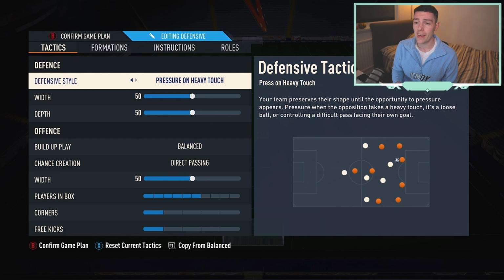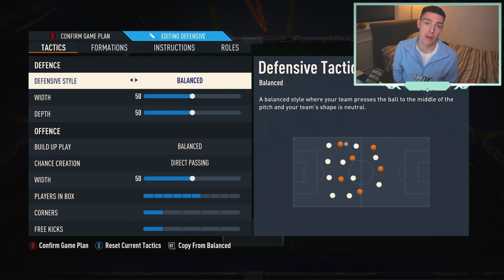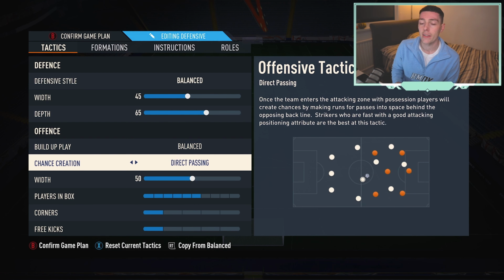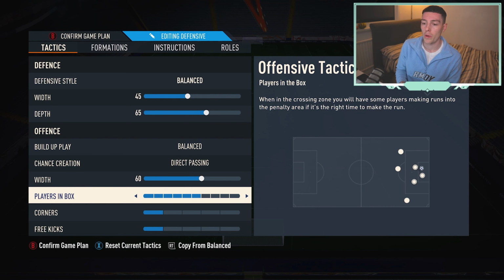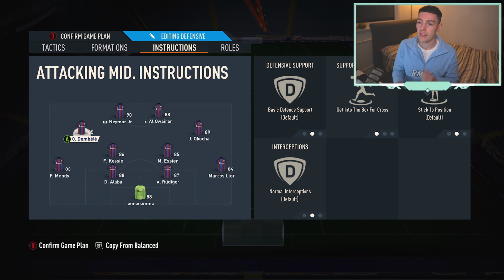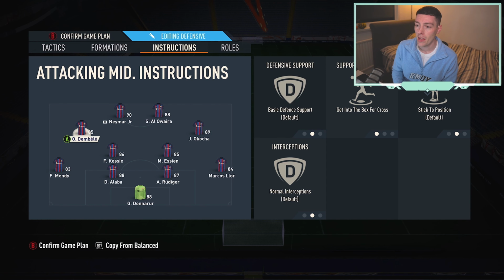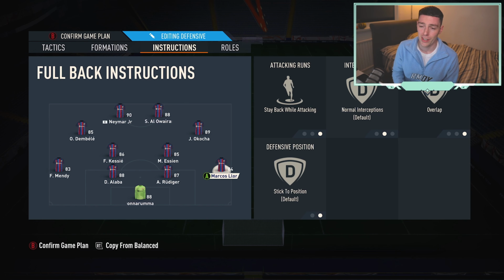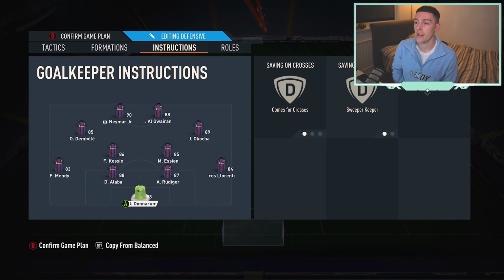SUPER META 4222 CUSTOM TACTICS!! **POST PATCH** FIFA 23 ULTIMATE TEAM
WE TAKE A LOOK AT THE 4222 - IS IT GOOD IN FIFA 23?!

What to expect from AYYLP:

► FIFA 23 Player picks
► FIFA 23 Ultimate Team
► Pack Openings
► Squad Builders
► Road To Glory
► Icon Packs
► Icon Player picks
► Fut Champions
► Rewards
► Custom Tactics
►Player Reviews